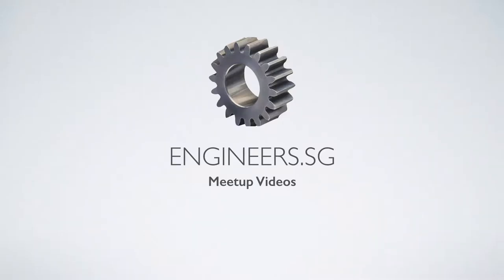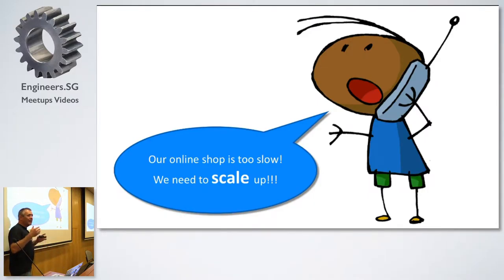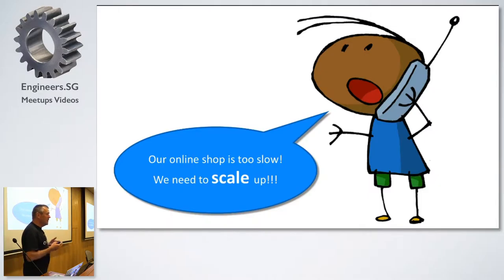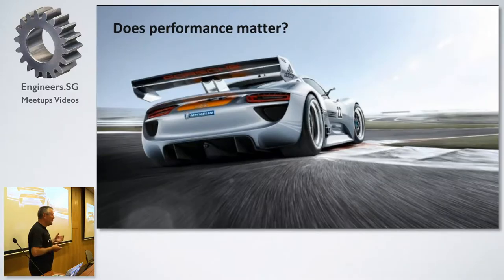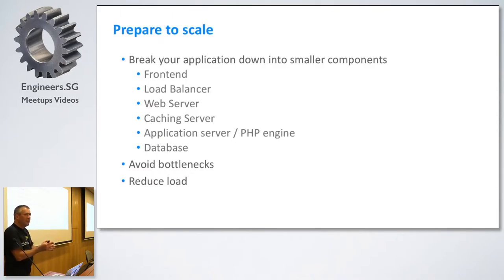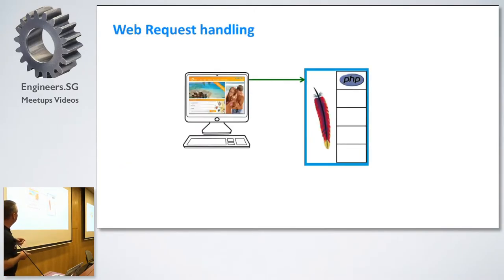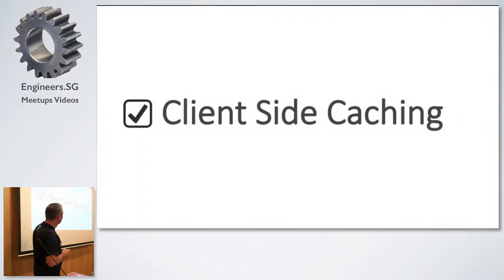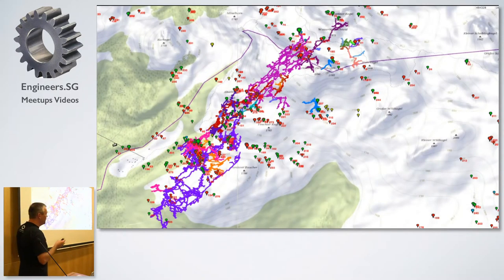Get ready for the peak season: scaling your PHP web app - Singapore PHP Community Meetup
Speaker: Harald Zeitlhofer, Dynatrace

Your PHP web application might be running flawlessly in a development environment, and even after deploying into production there might be no major issues. But then traffic increases, and just as you really need a reliable system, it slows down or even crashes? Sounds familiar? Well, it doesn’t have to be like that. Proper scaling of your application can easily avoid that. In this session we will talk about best practices for designing and configuring modern PHP applications in terms of performance and scalability. We will cover topics like frontend design, web server, PHP environment, application design, database usage and caching.

*Harald Zeitlhofer* has 15+ years of experience as an architect and developer of enterprise ERP solutions and web applications with a main focus on efficient and performant business processes, usability and application design. As a Technology Strategist in Dynatrace's Innovation Lab he influences the Dynatrace product strategy by working closely with customers and driving their performance management and improvement at the front line. He is a frequent speaker at conferences and meetup groups around the world. Follow him at @HZeitlhofer